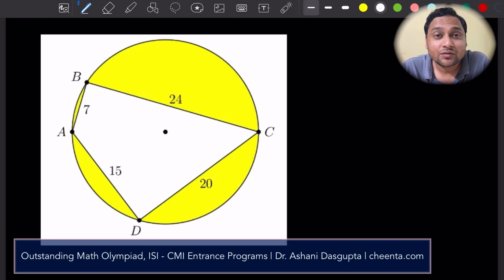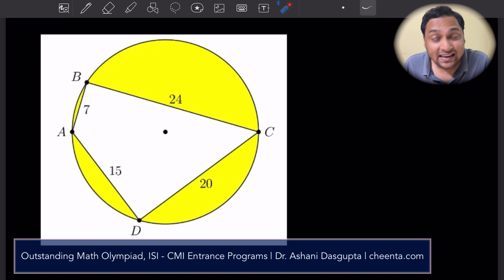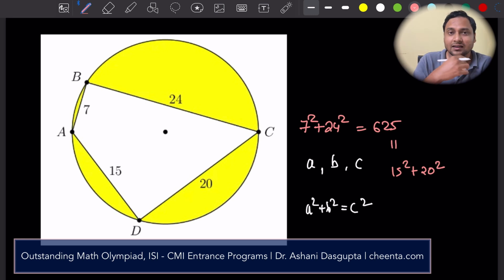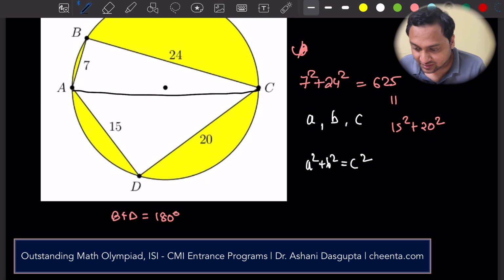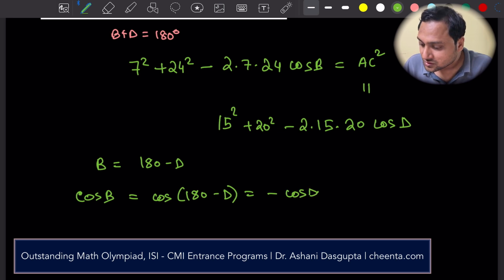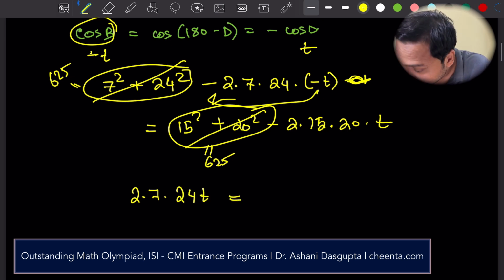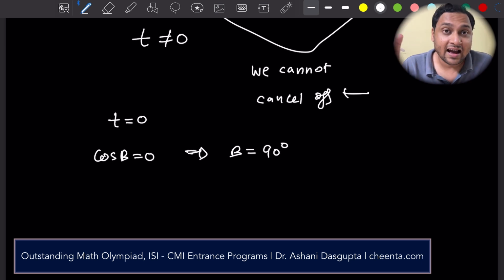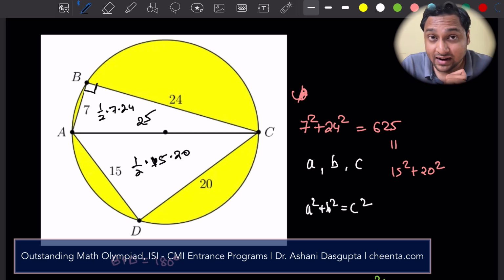Learn About Right Angled Cyclic Quadrilateral | AMC 10A, 2022 Problem 15 | Geometry, Math Olympiad